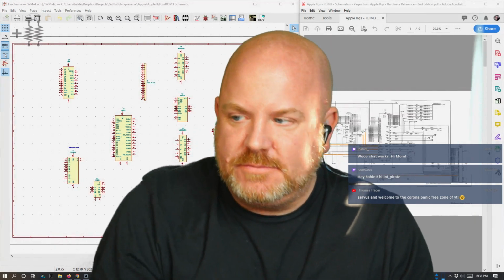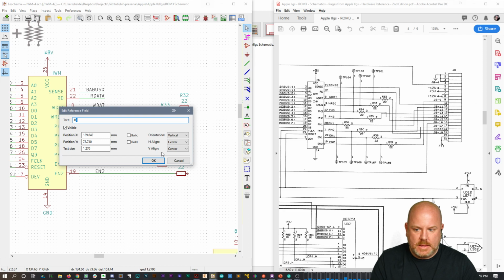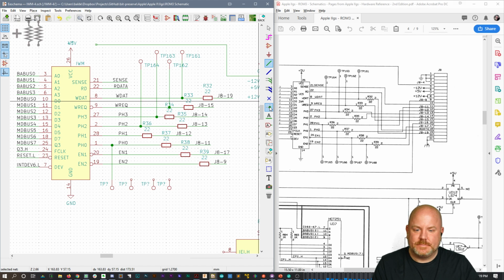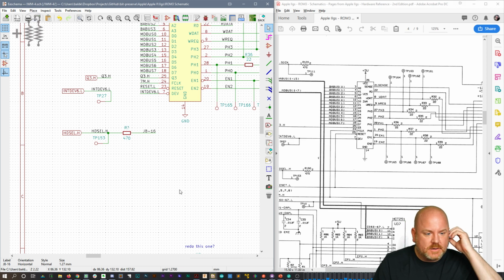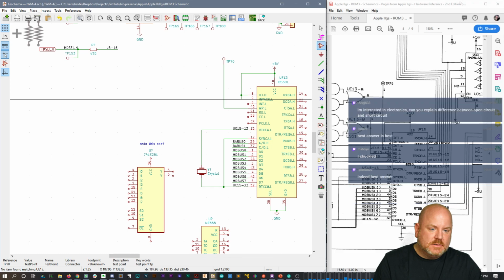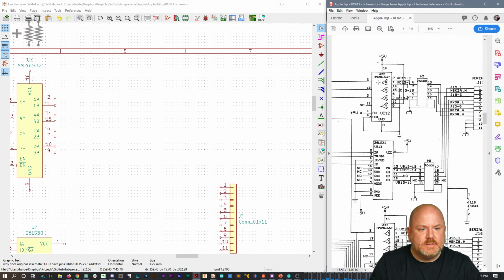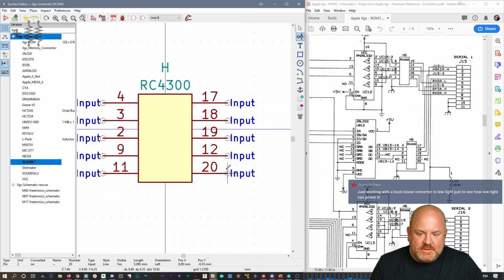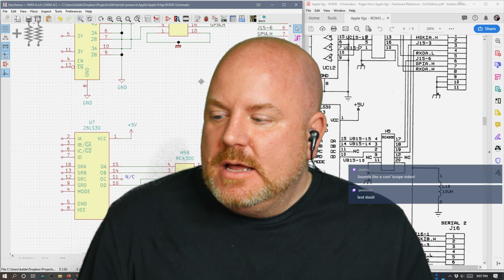Apple IIgs Schematic in KiCad (Project: Bit Preserve)